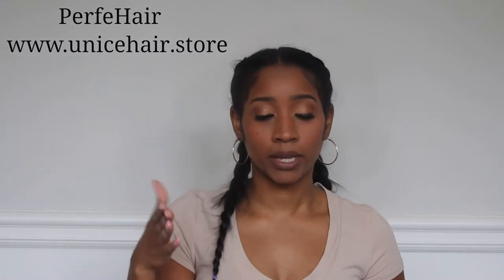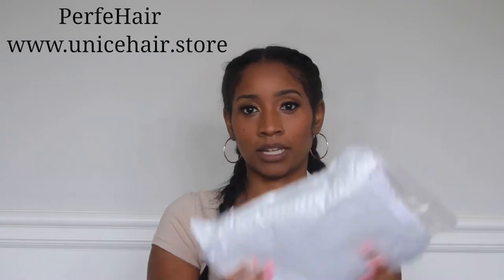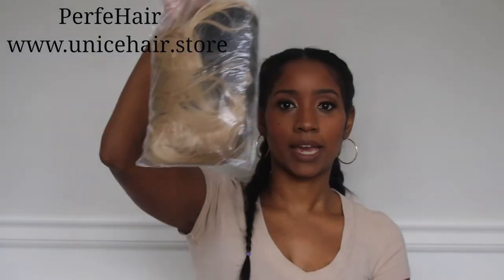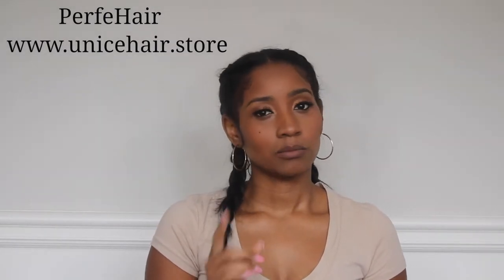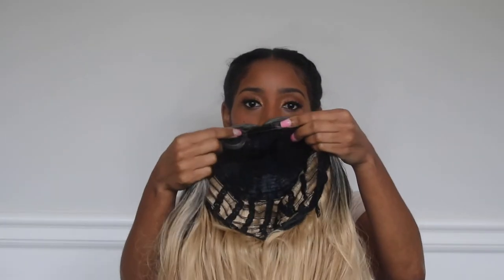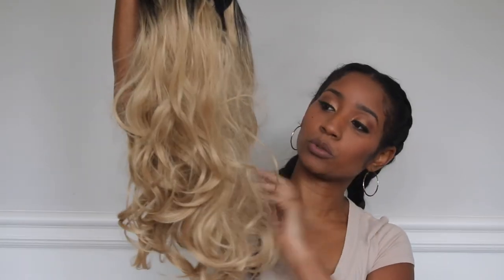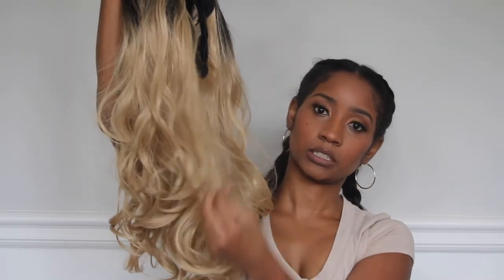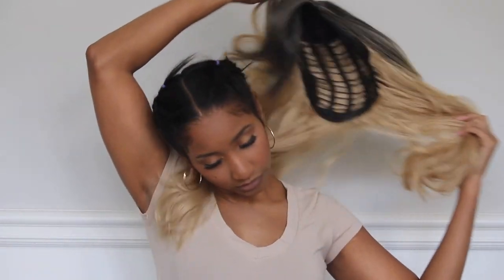Don't Buy Wigs from Instagram AD | PerfeHair Wig Review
This is why you don't buy wigs on instagram! PerfeHair is the company that I ordered from. The advertisement was false! They send you anything. Do NOT ORDER from PERFEHAIR Company!